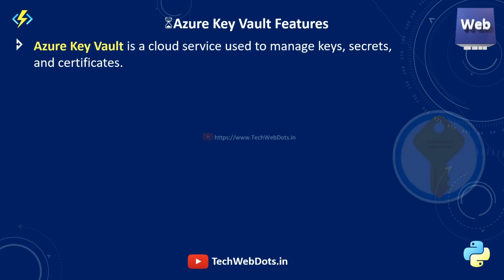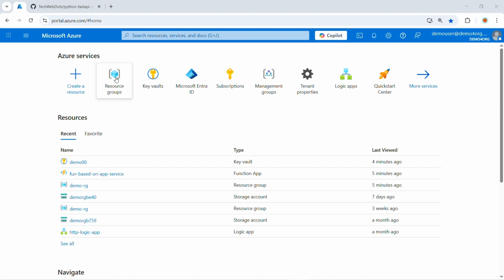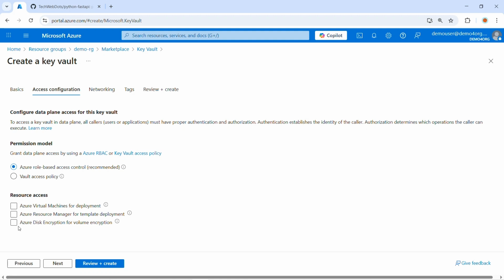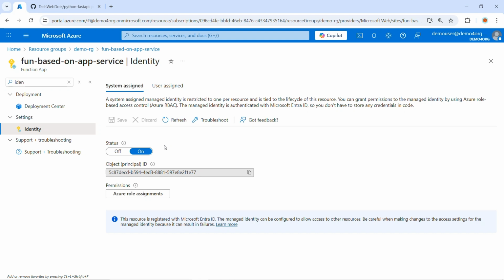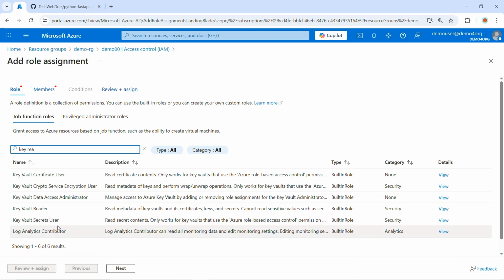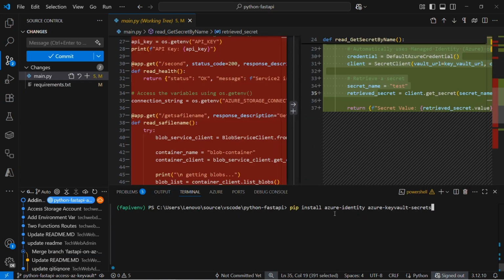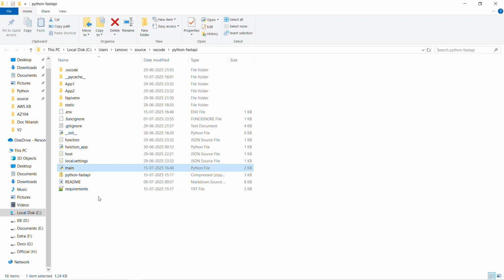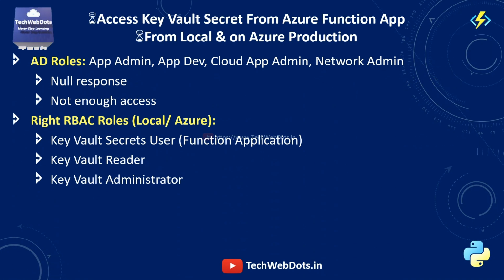Azure Functions | Key Vault Secret | Python | FastAPI | Zip Deploy | HTTP Trigger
I have explained the following key concepts with hands-on practice lab in this video:
✅ Zip Deploy Python FastAPI in Azure Function App locally & in Azure Portal
✅ azure Function App http trigger access Key Vault
✅ Create a Azure Key Vault from scratch & Add Secret
✅ Configure the Azure Function with identity enable and Set the Role "Key Vault Secrets User" on Key Vault for permission & set the user permission with "Key Vault Administrator" for local setup, also Added required Azure Package & Import Statements “azure-keyvault-secrets”
✅ Add Read-File-From-Key-Vault-Secret method or route and read the secret and Test the Code Changes locally
✅ For PROD assign the role in Azure Key Vault & Enable Identity in Function App
✅ Zip Deploy the function on Azure & Test Code Changes on Azure Portal
✅ Generate updated pip freeze requirements.txt

🎯Happy Learning
💡TechWebDots!